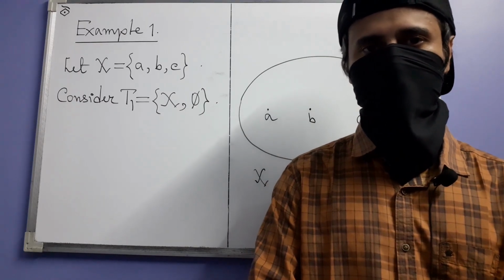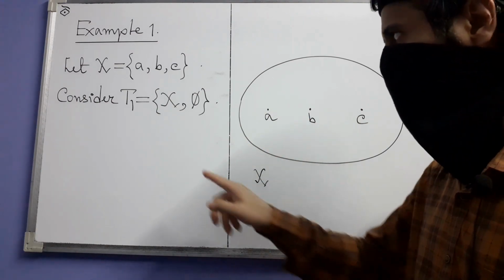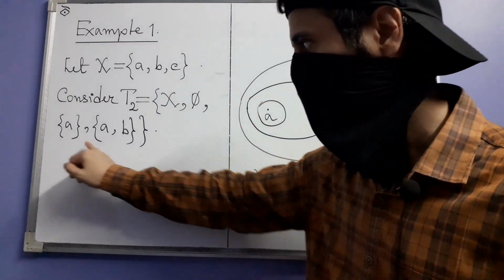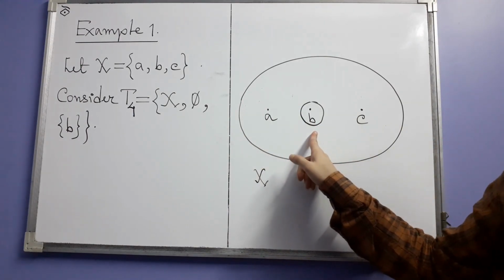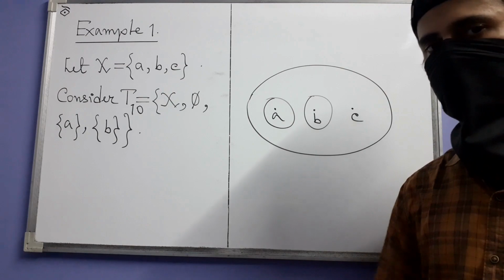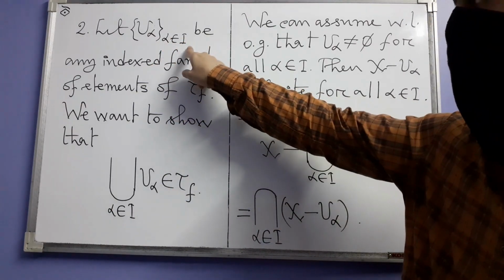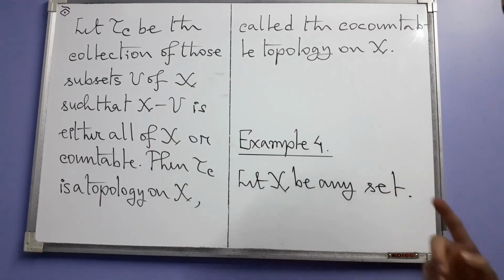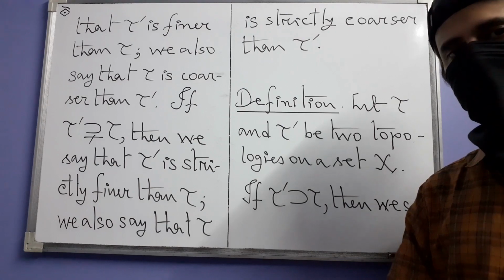Topological Spaces and Continuous Functions (Munkres)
In this part, we complete the ongoing section by discussing some examples of topological spaces. We also define finer and coarser topologies.